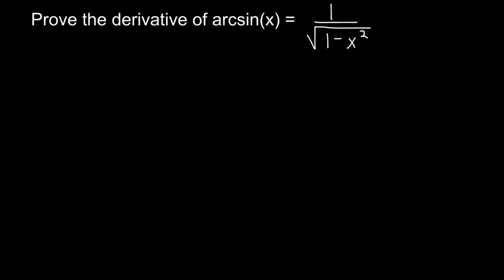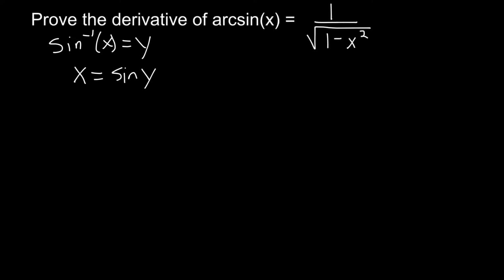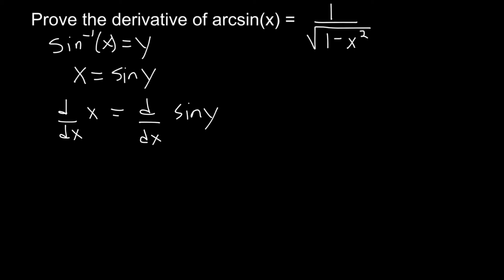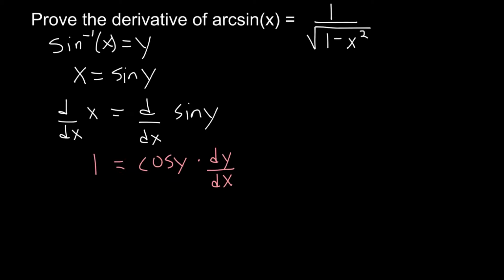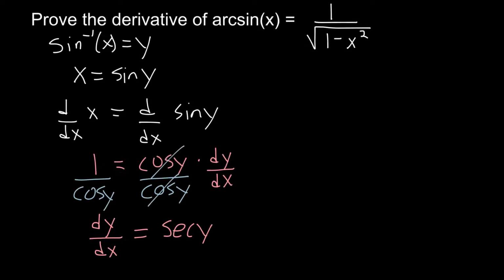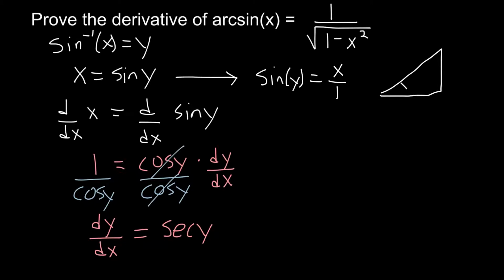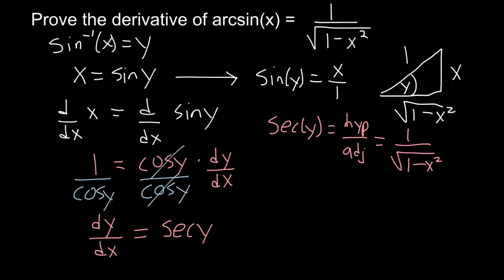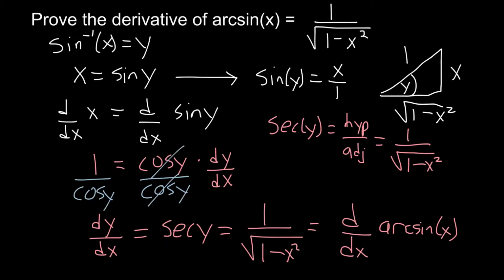Derivative of Arcsinx